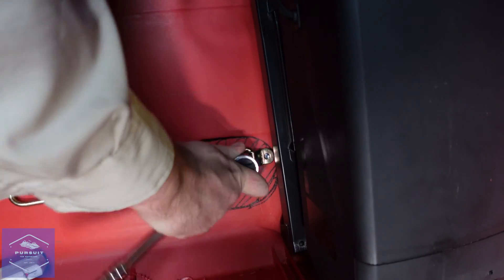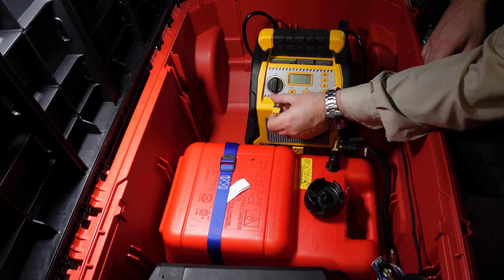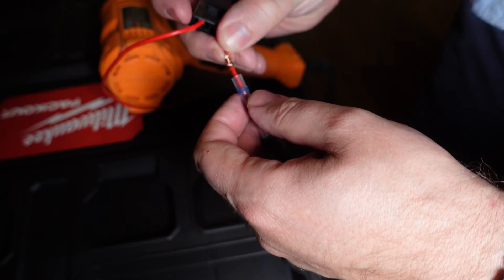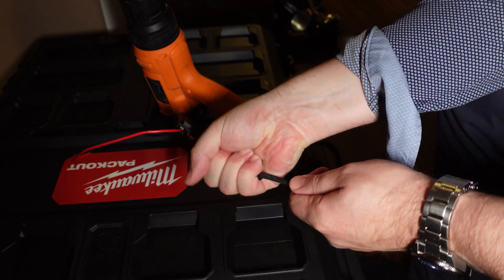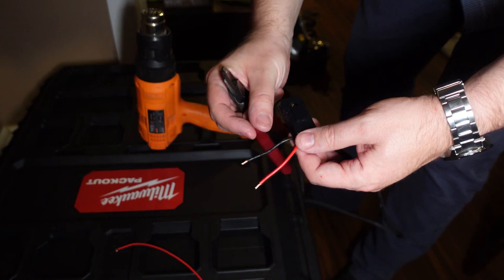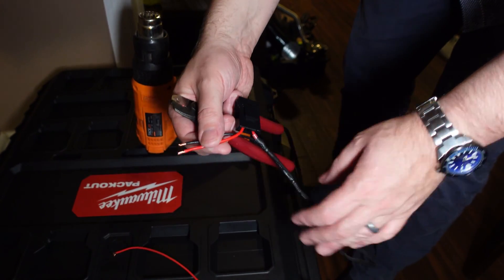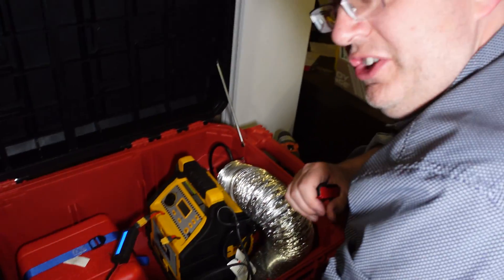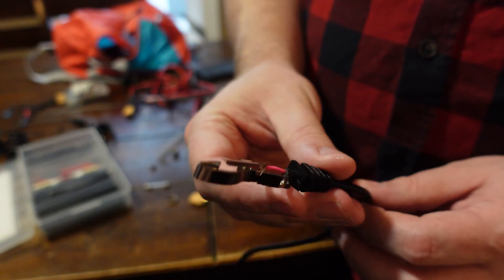DIY Diesel Heater Build Part 2 - Wiring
Rob shows us how to wire up the new diesel heater and we get it started!

Links to the items Rob used for wiring the new diesel heater box:

TS100 Digital OLED Soldering Iron Station Kit

10 Pair XT60 Connectors Sheath Female & Male Gold

150A Watt Meter High Precision Power Analyzer Detector

VEVOR 8KW Diesel Air Heater With Remote

Milwaukee 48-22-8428 Large Rolling 35 Gallon Packout Toolbox

Considering buying something but aren't sure what the person you are buying for needs? Grab an egift card at any value!